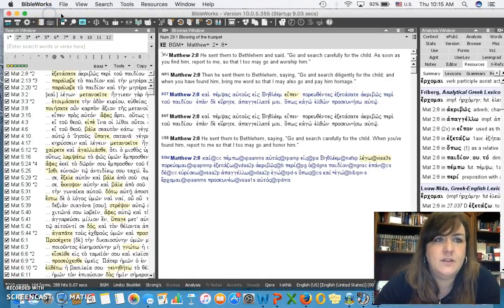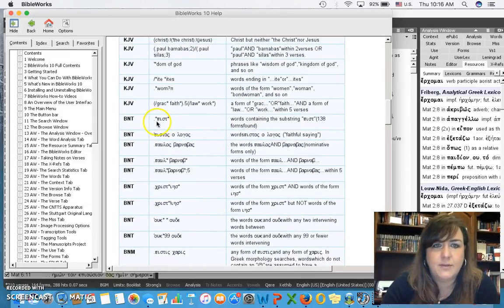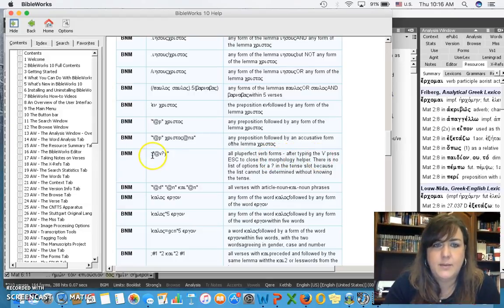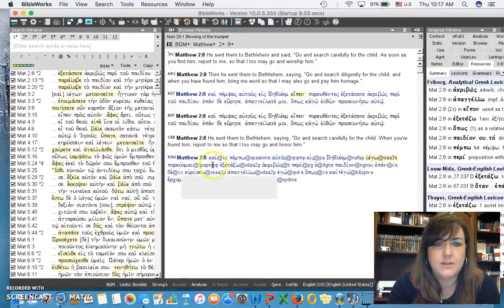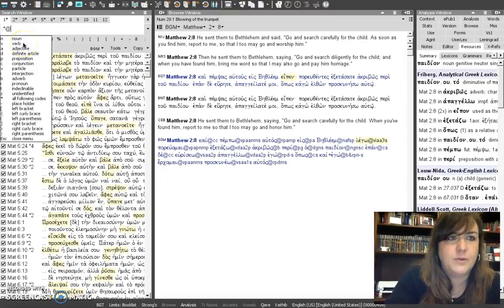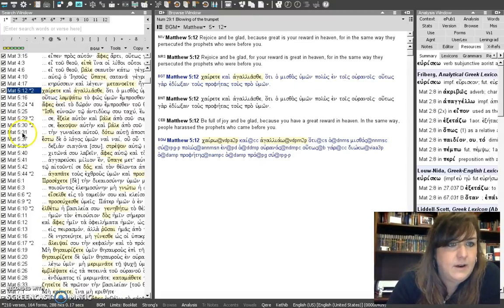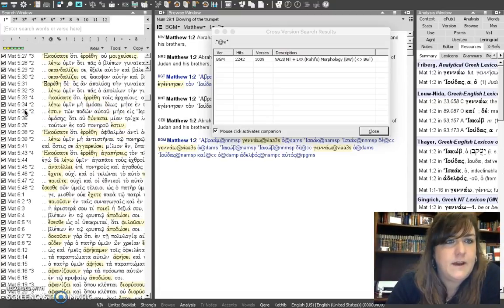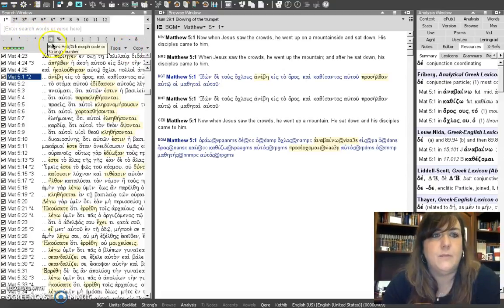How to Search BW for Imperatives in Matt 5